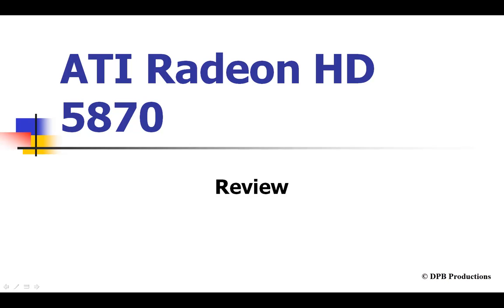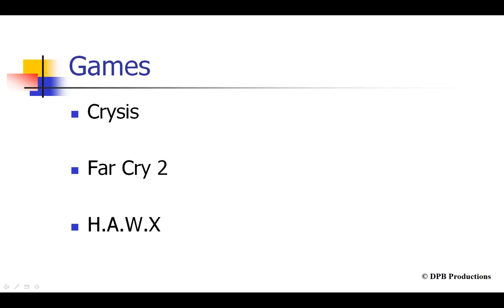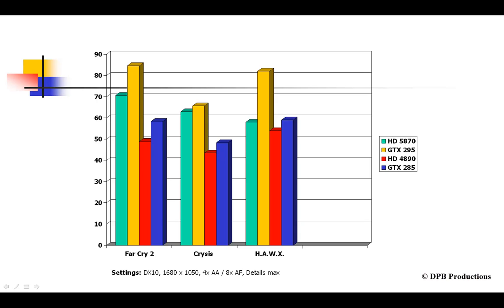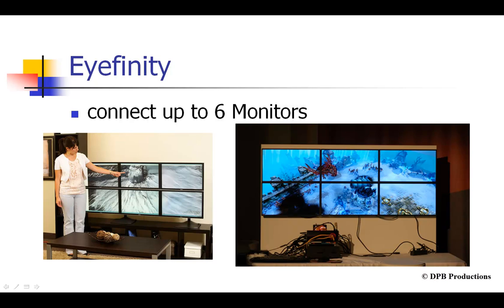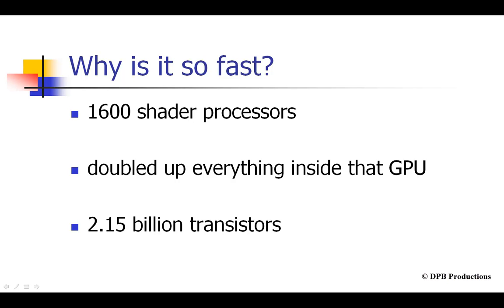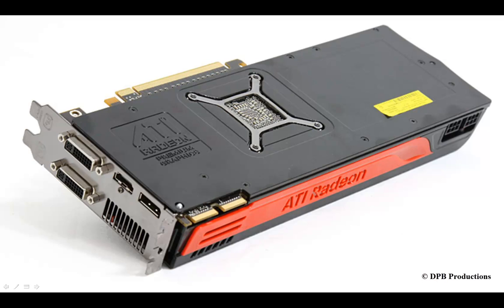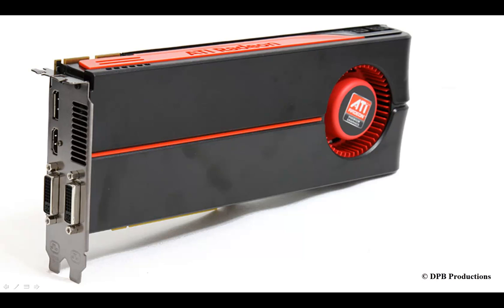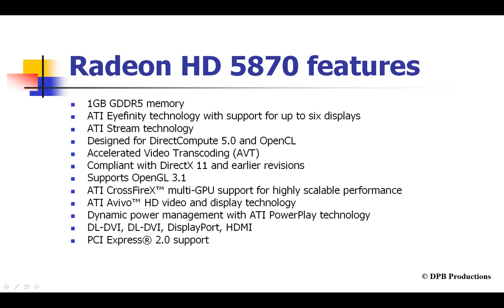Ati Radeon HD 5870 review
This is a little review video of the first DirectX 11 graphics card - the Ati Radeon HD 5870.